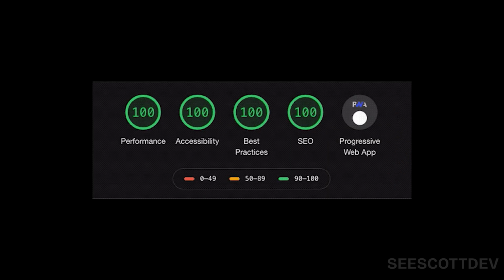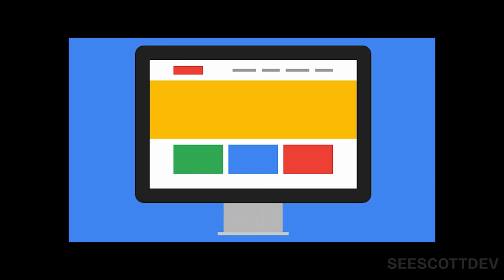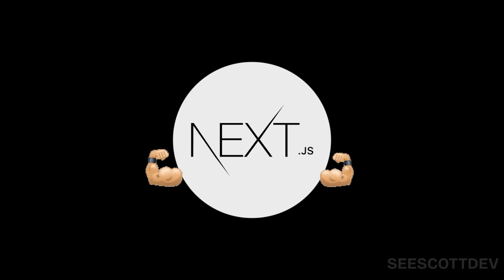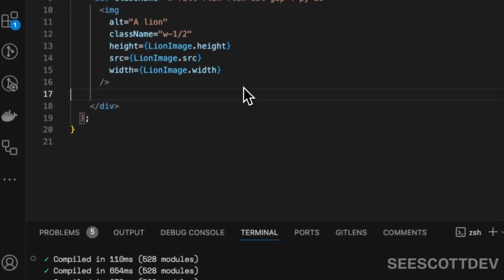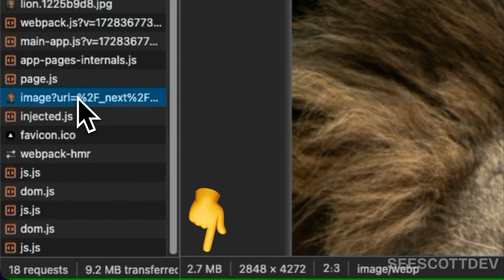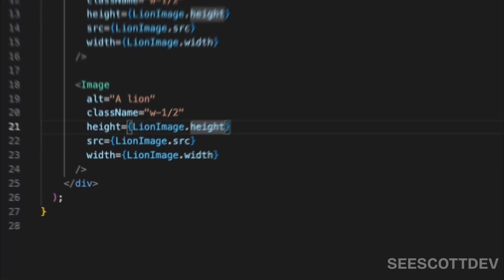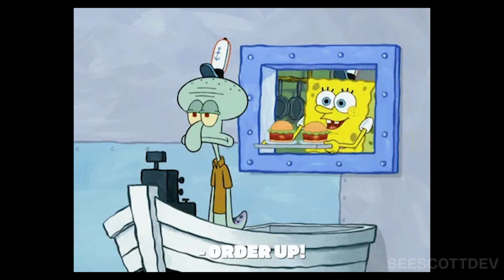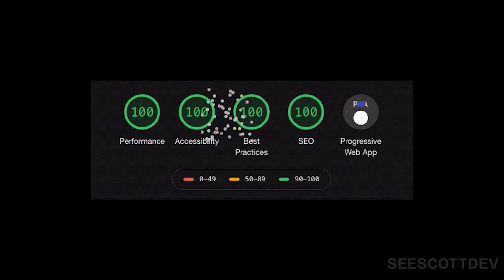Every Next.js Beginner Needs To Know This (why images are hurting your core web vitals scores)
How to use the Next.js Image component to improve your site usability, speed and Lighthouse (core web vitals) scores.

0:00 - Introduction
0:22 - What Not To Do
0:30 - Image Component
0:40 - Image Component Benefits